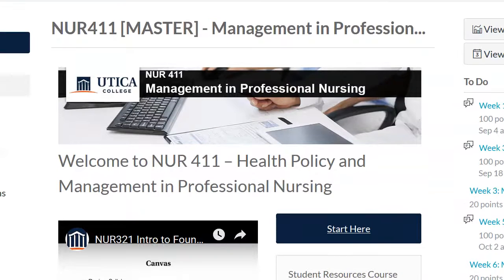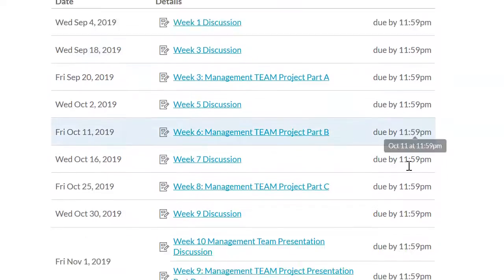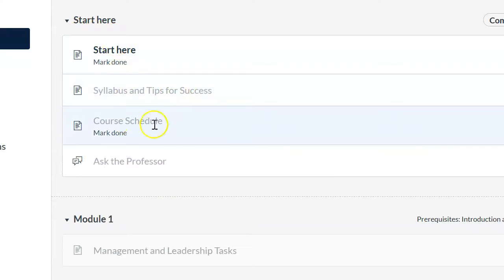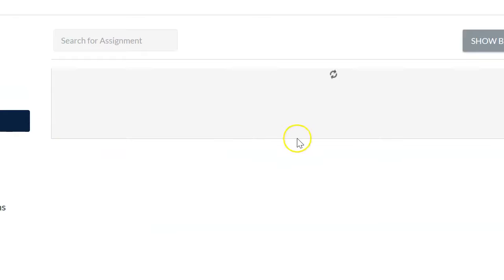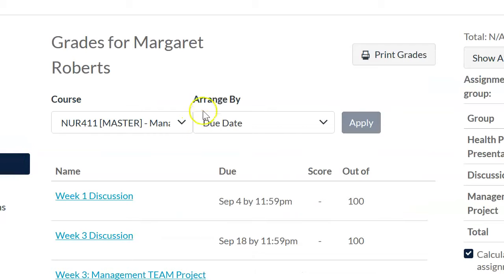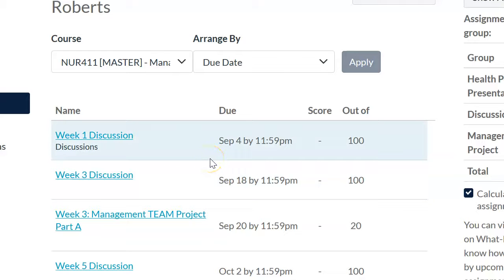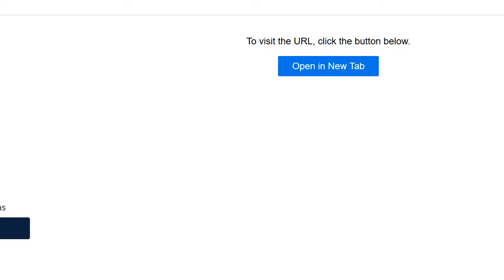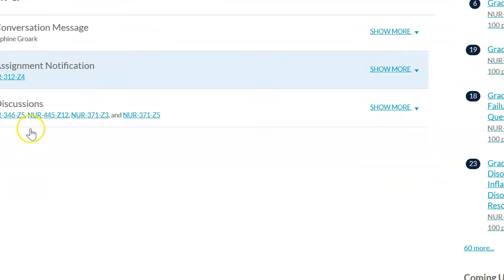NUR 411 Health Policy and Management in Professional Nursing Intro